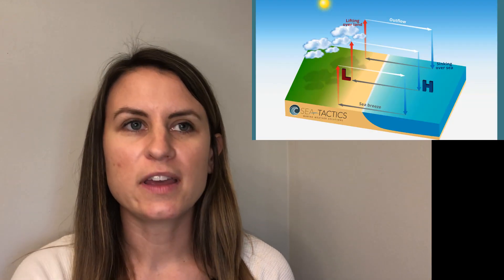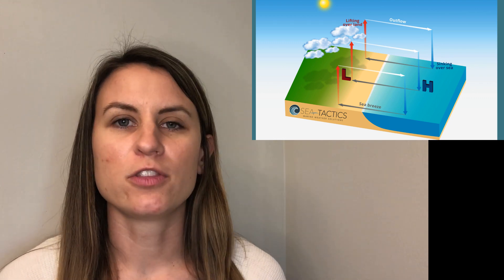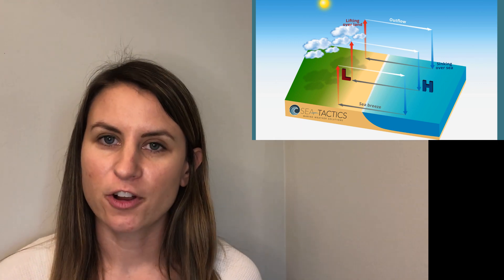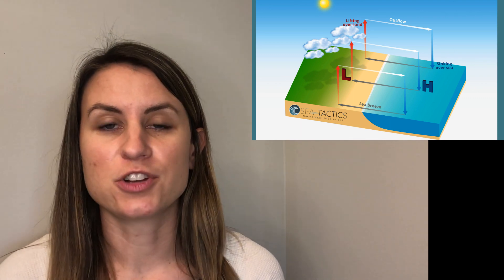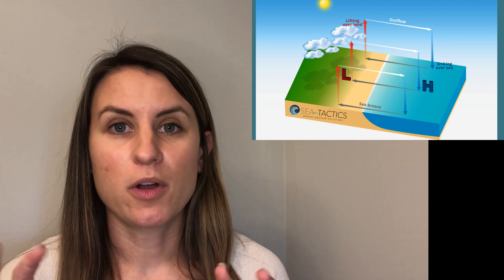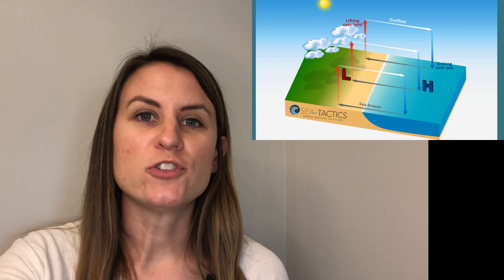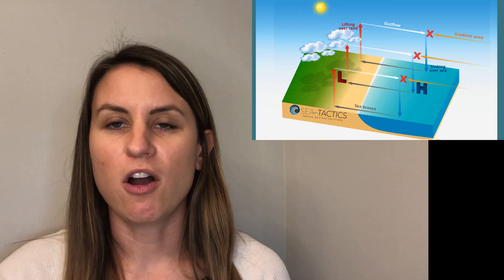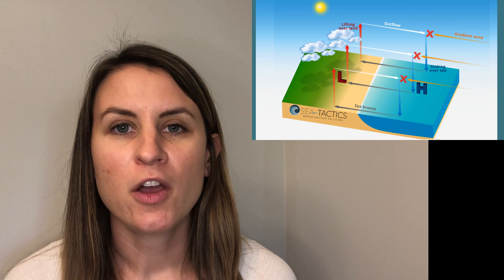Sea Breezes EXPLAINED!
Sailing Weather: Sea Breezes Explained

Anytime the wind is blowing from the sea it is a sea breeze, right? Nope! This week we are talking about the sea breeze circulation and how the gradient wind interacts with it. What conditions produce the best sea breezes? Find out today!